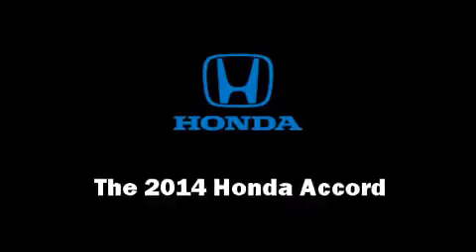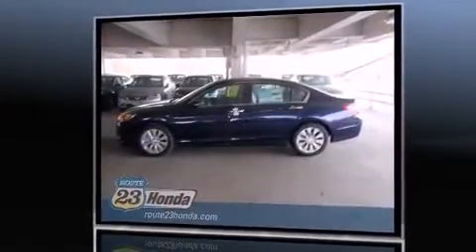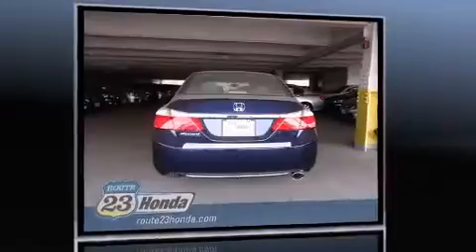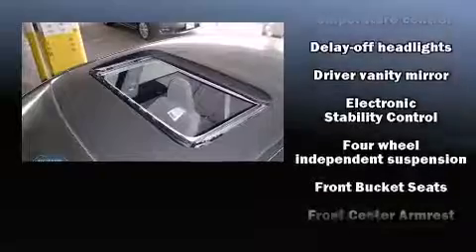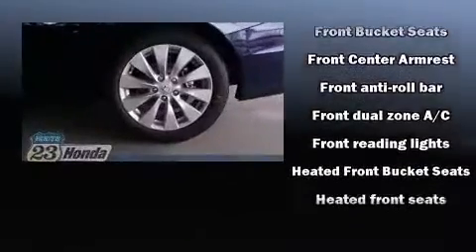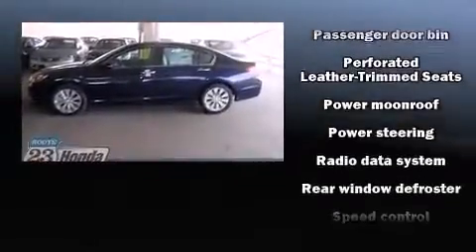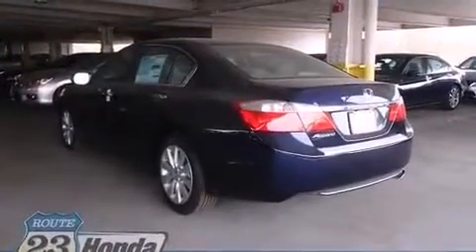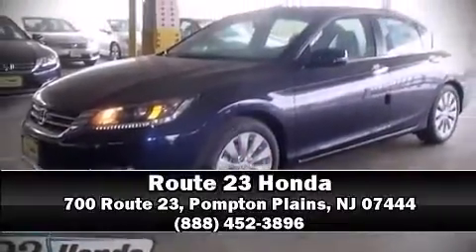2014 Honda Accord EX-L in Pompton Plains, NJ 07444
The 2014 Honda Accord. This 4 door, 5 passenger sedan offers the latest in technological innovation and style. It features a continuously variable transmission, front-wheel drive, and a 2.4 liter 4 cylinder engine. Comfort and convenience were prioritized within, evidenced by amenities such as: a power seat, an automatic dimming rear-view mirror, heated seats, fully automatic headlights, telescoping steering wheel, lane departure warning, and seat memory. Features such as automatic climate control and leather upholstery prove that economical transportation does not need to be sparsely equipped. For drivers who enjoy the natural environment, a power moon roof allows an infusion of fresh air. Honda ensures the safety and security of its passengers with equipment such as: dual front impact airbags with occupant sensing airbag, head curtain airbags, traction control, brake assist, ignition disabling, and 4 wheel disc brakes with ABS. This car was designed with safety in mind, allowing you to drive with even greater assurance. Our knowledgeable sales staff is available to answer any questions that you might have. They'll work with you to find the right vehicle at a price you can afford. Stop in and take a test drive!